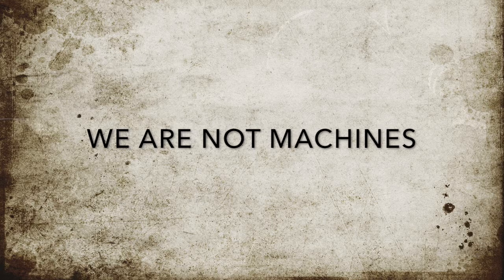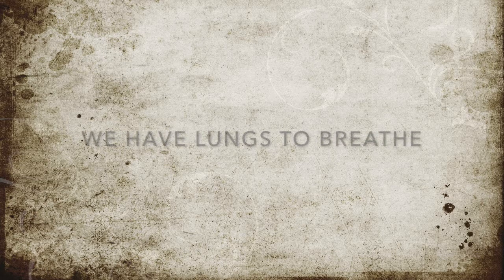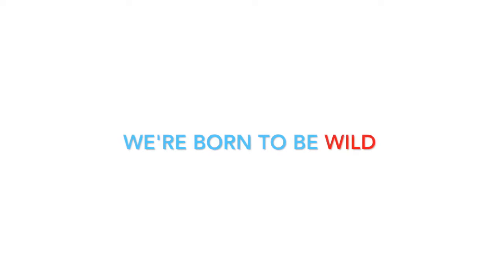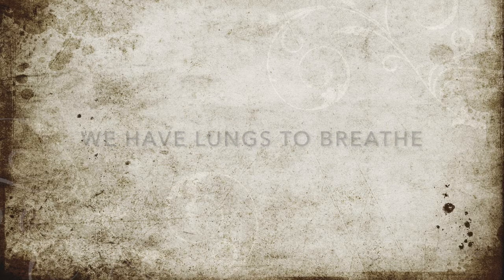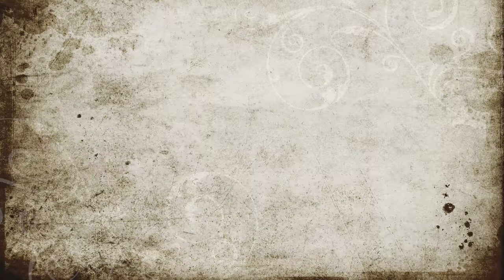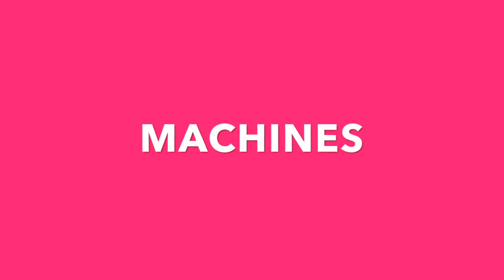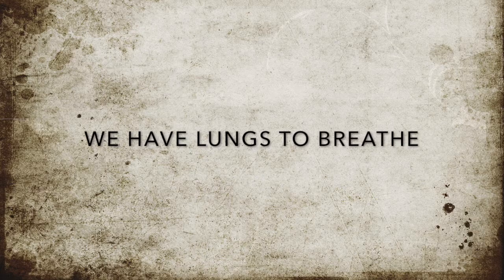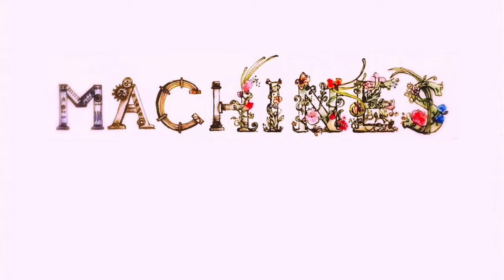Stephie Grace - Machines (Official Lyric Video)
Lyrics & Music: Stephie Grace & Hattie Murdoch
Produced by Hattie Murdoch

The sixth single from We're Not Meant To Do This Alone, a project inspired by and supporting Mental Health. 50% of all sales of every song from this project go to the incredible charity @Rethink Mental Illness. Please support! Available to buy and stream on all major platforms.